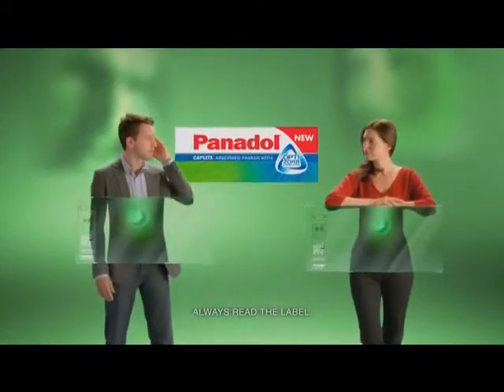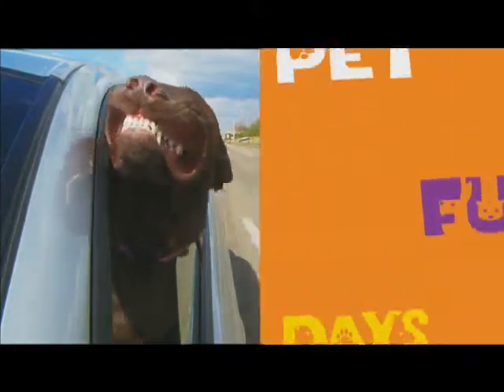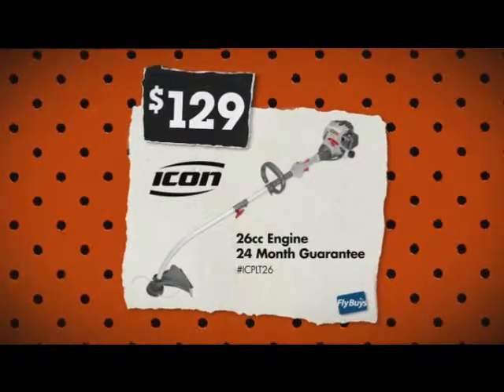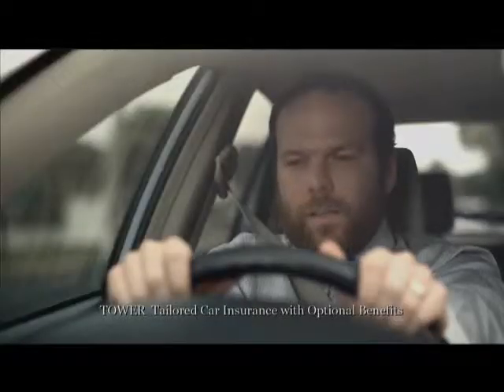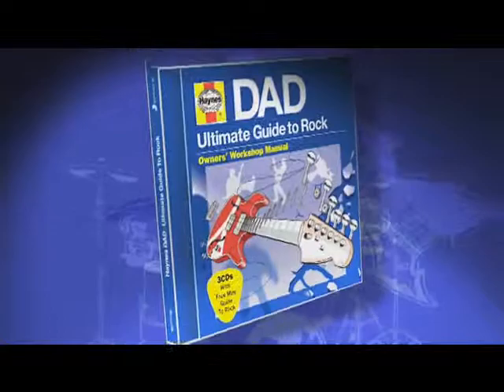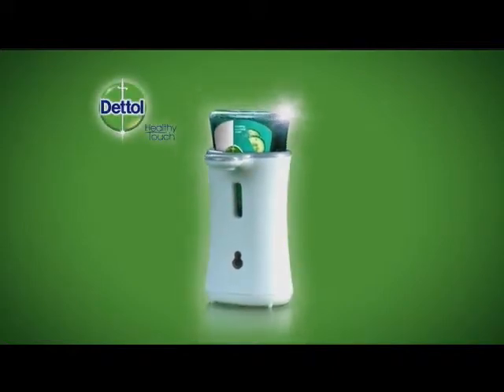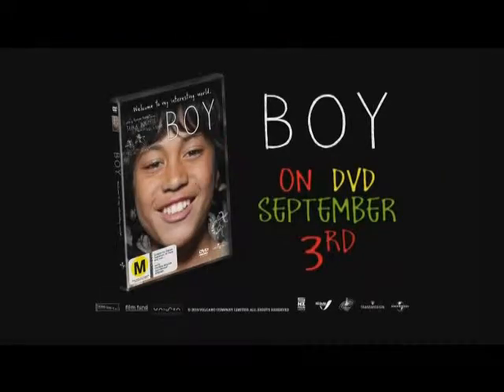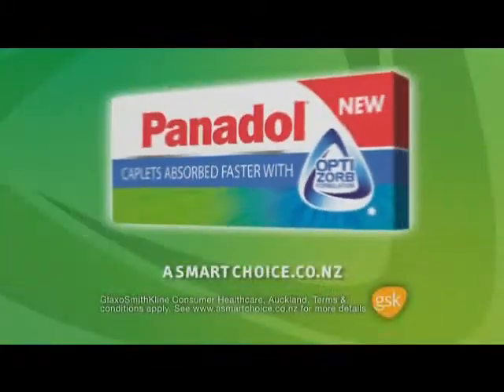02 9 1 at6